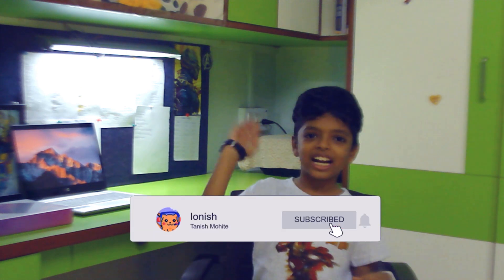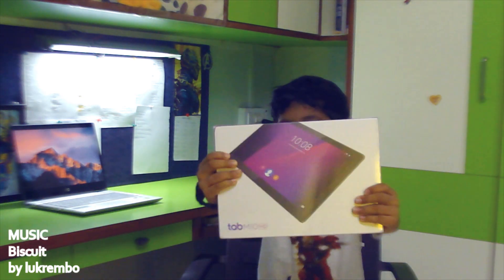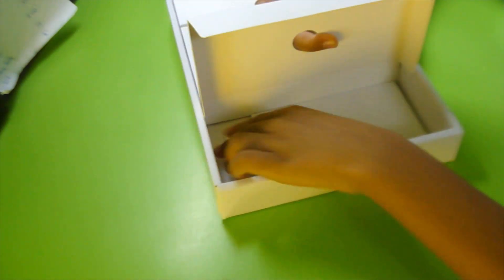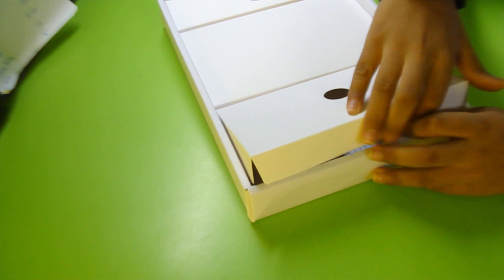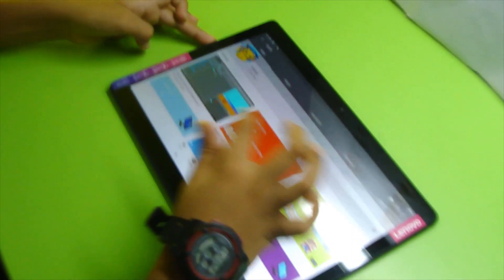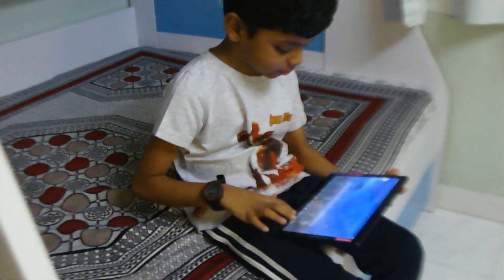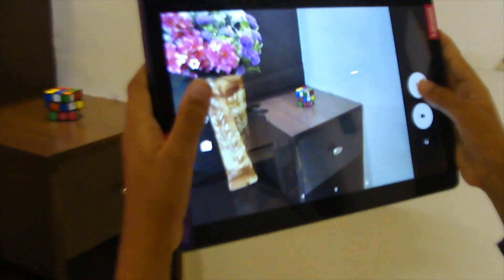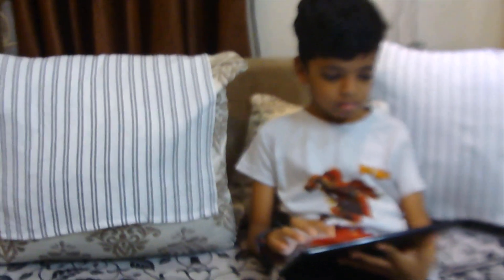Cheapest tab| lenevo M10 HD |unboxing,review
Buy lenevo M10 HD on amazon